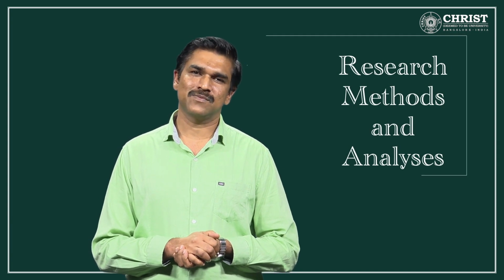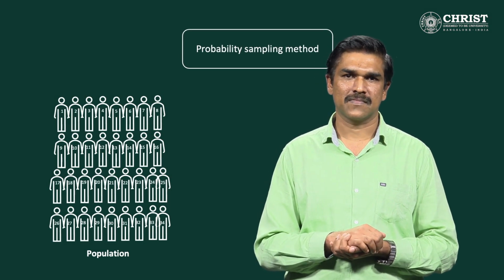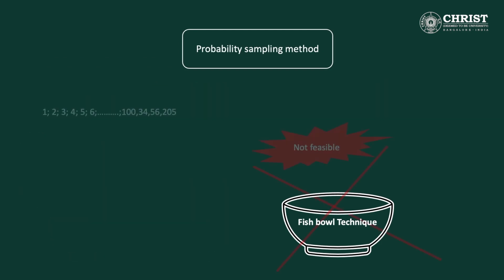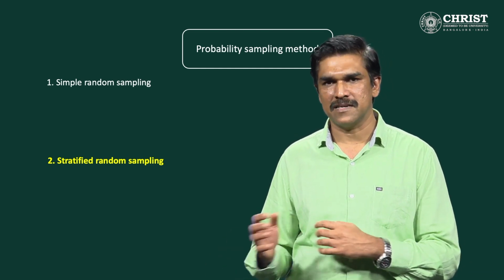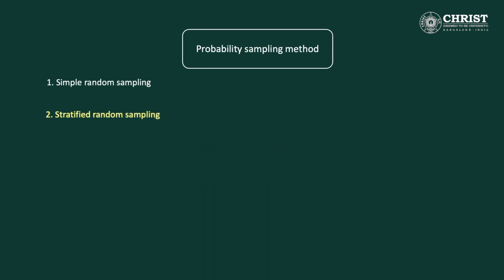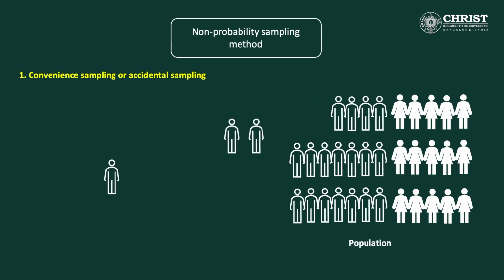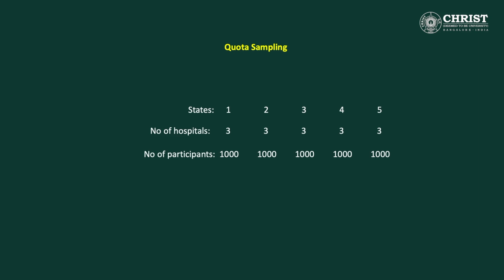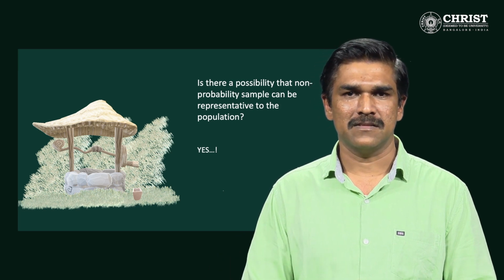Sampling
A video on Research methods and analyses -  Sampling